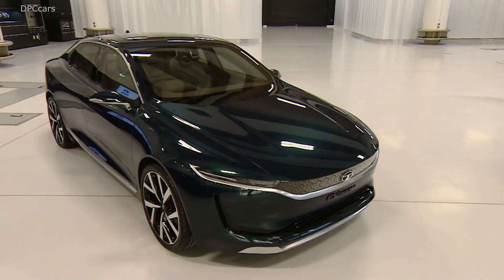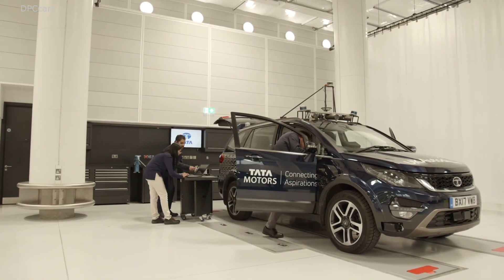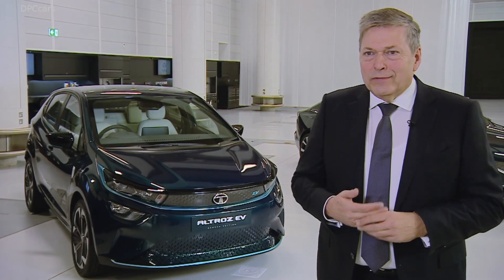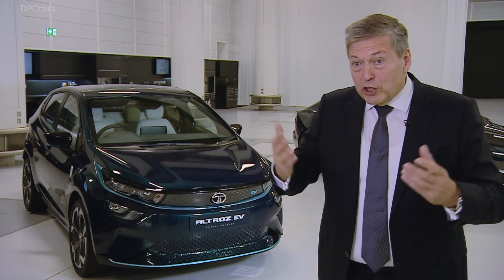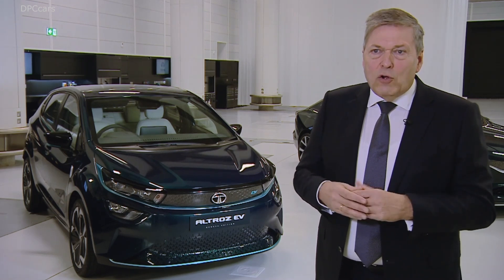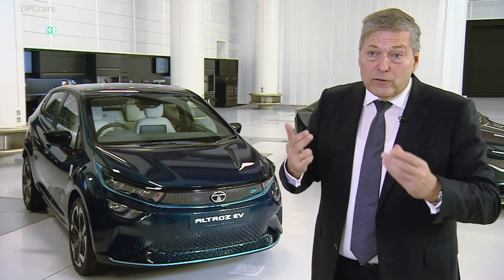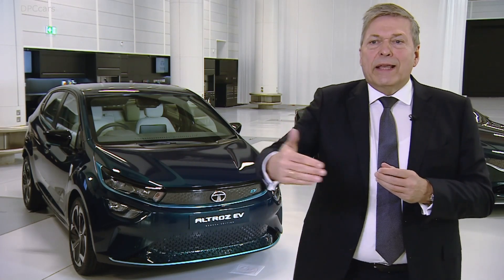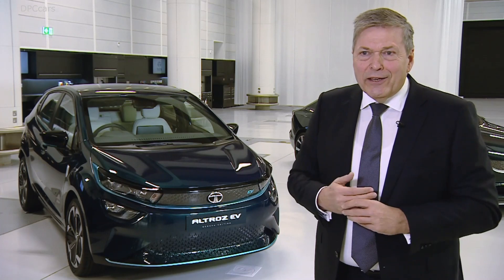Tata Motors Future Vehicle Development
Jaguar Land Rover, Tata Motors and WMG showcased sustainable future mobility projects, including their most recent electrified and autonomous vehicles.

Jaguar Land Rover demonstrated its latest advanced autonomous research concept vehicle as the next stage of its Destination Zero mission: an ambition to make societies safer and healthier, and the environment cleaner. Delivered through relentless innovation, the company’s focus is on achieving a future of zero emissions, zero accidents and zero congestion – across its facilities, and through its products and services.

Speaking at today’s opening event, Prof Sir Ralf Speth, CEO Jaguar Land Rover said:

“At Jaguar and Land Rover, we believe in creating a better tomorrow for mobility. A future of zero emissions, zero congestion and zero accidents. We call it “Destination Zero and the National Automotive Innovation Centre will make sure we get there.”

“Here academics, manufacturers and suppliers will develop a smart, safe transport infrastructure that integrates autonomous vehicles and public transport; design zero emissions vehicles powered by smart-chargers and renewable energy and discover material and digital manufacturing innovations that will eliminate waste.”

“We are honoured that HRH The Prince of Wales has joined us today to open the National Automotive Innovation Centre.”

The 33,000m² centre is designed as an innovative, collaborative workspace for hundreds of academics, designers, researchers and engineers. It includes cutting-edge workshops, laboratories, virtual engineering suites and advanced powertrain facilities.

The concept for the NAIC was brought to life by the late Professor Lord Bhattacharyya, founder of WMG, and the building it is located in is named in his honour.

Jaguar Land Rover, Tata Motors and WMG are developing next generation future electrified and autonomous vehicles at the NAIC.